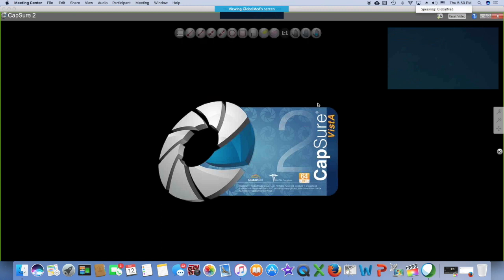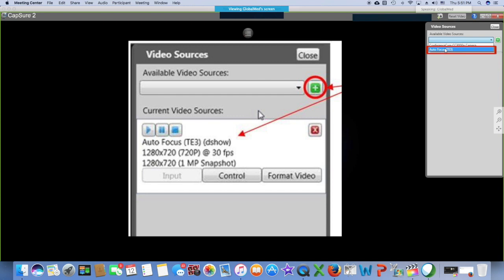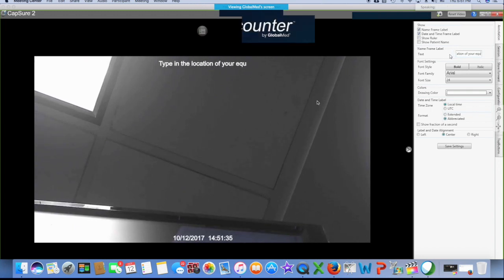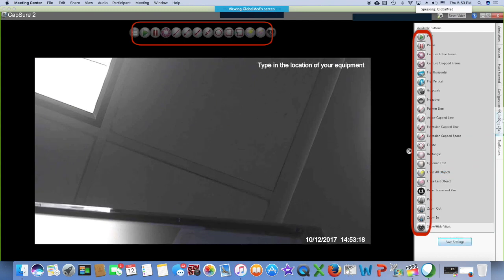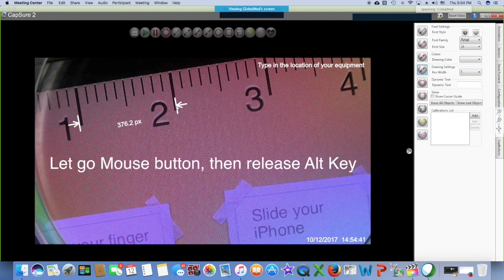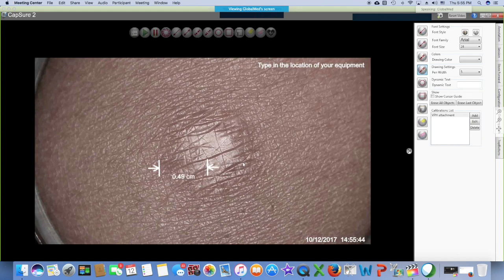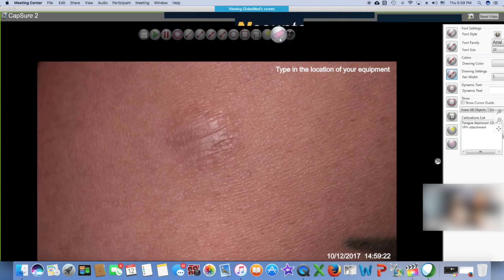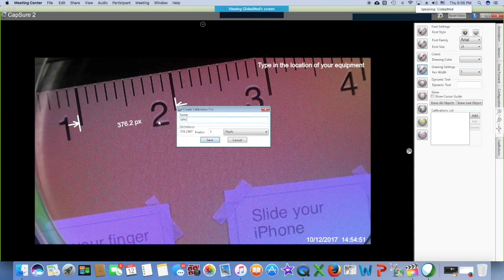CapSure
This video is about CapSure